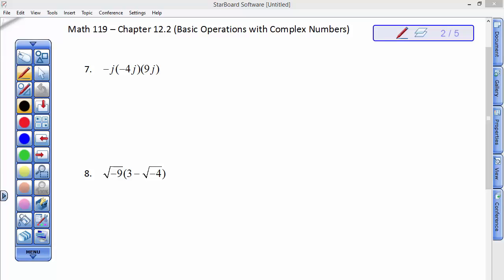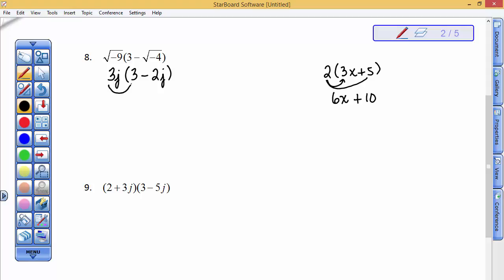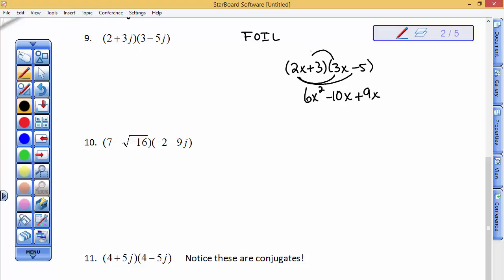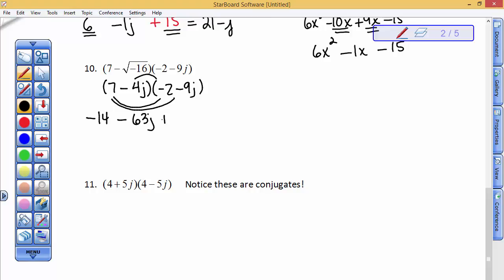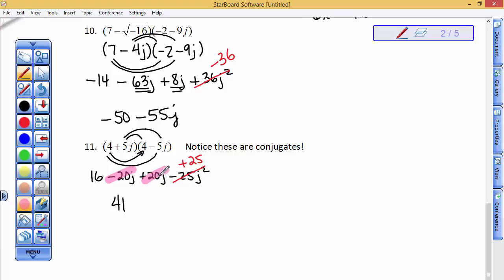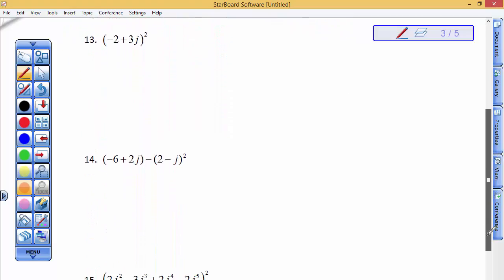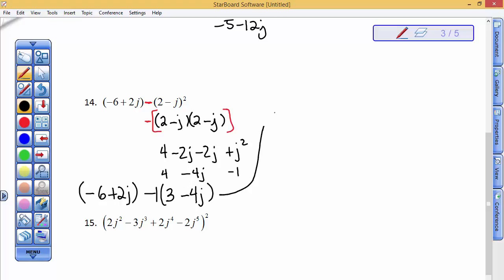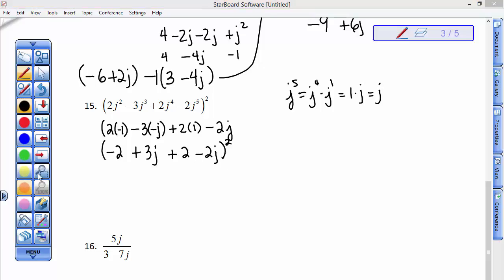Applied Algebra/Trigonometry II Ch.12.2B